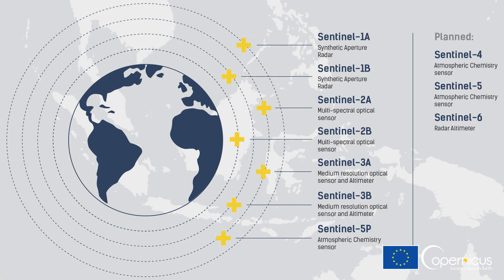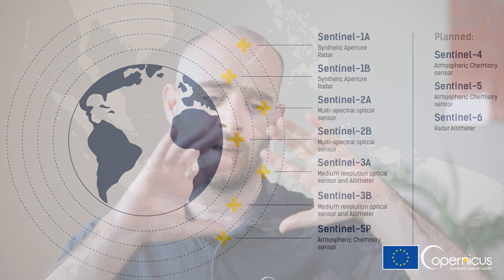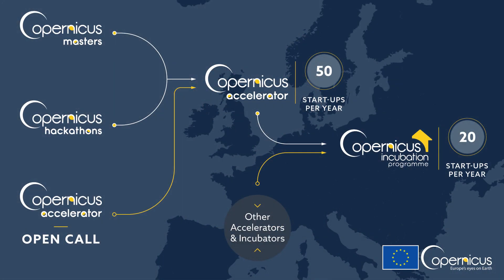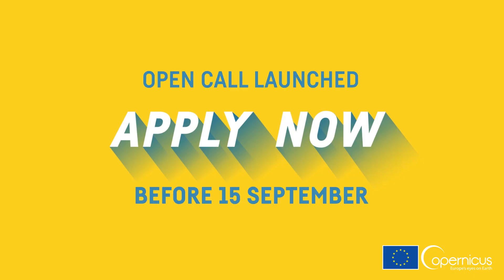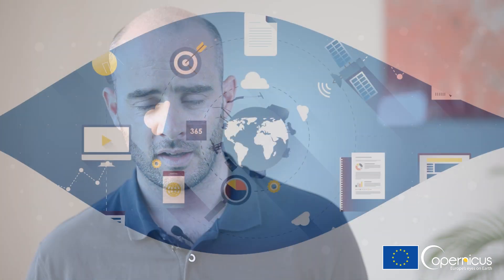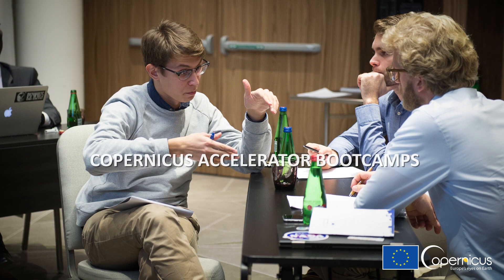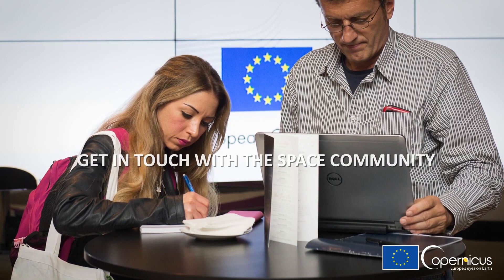Copernicus Accelerator programme: take your idea to the next level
Interview with Thibaud Delourme, Manager of the Copernicus Start-Up Programme.